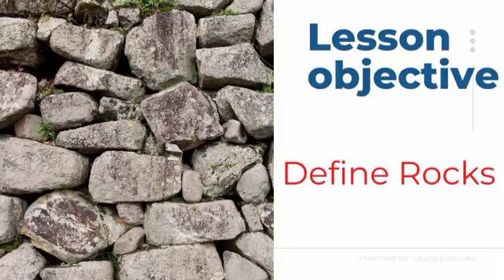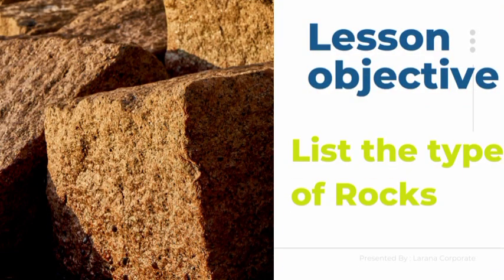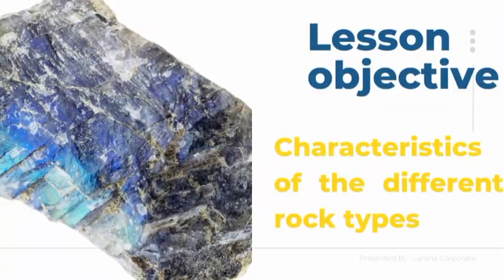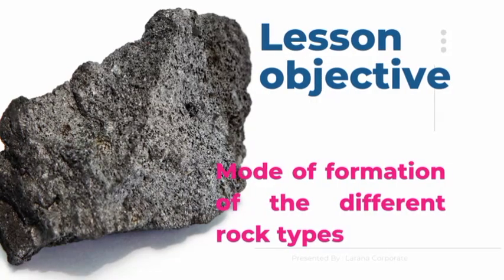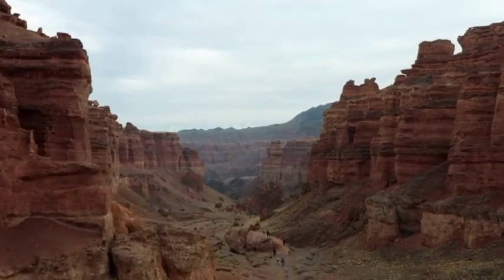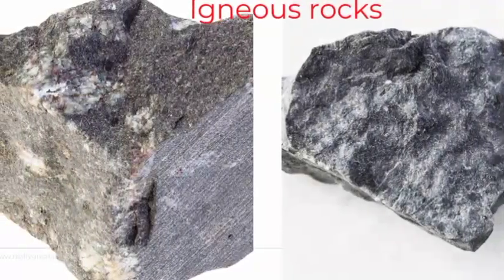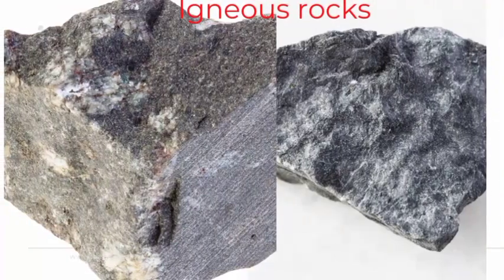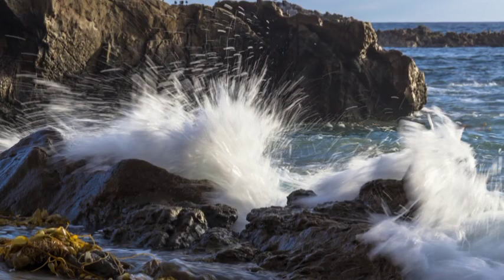Class on Rocks with Miss Happy